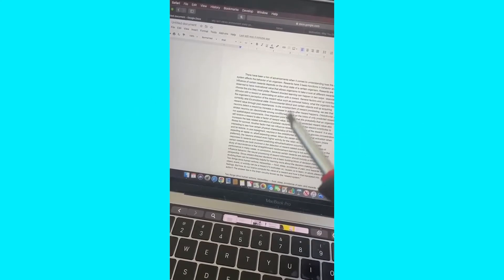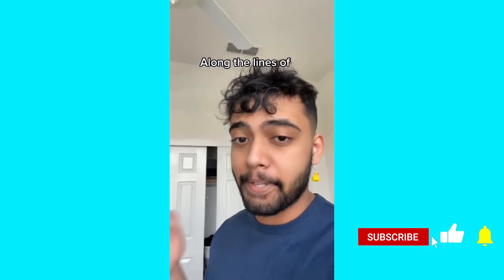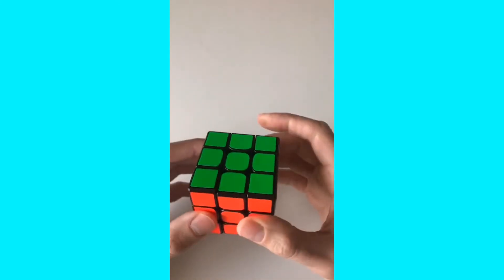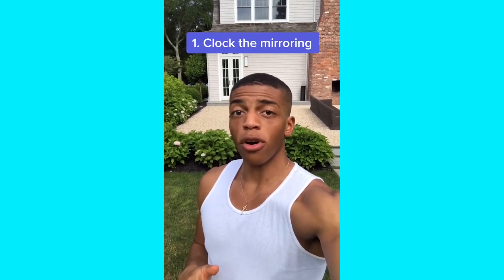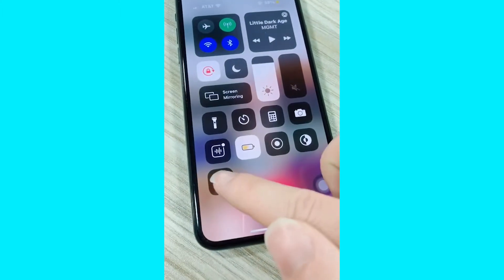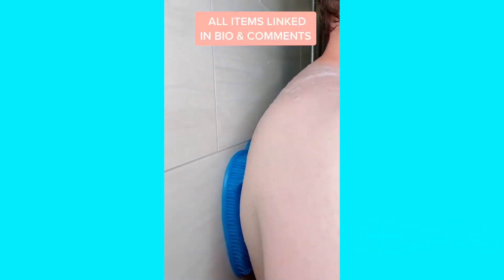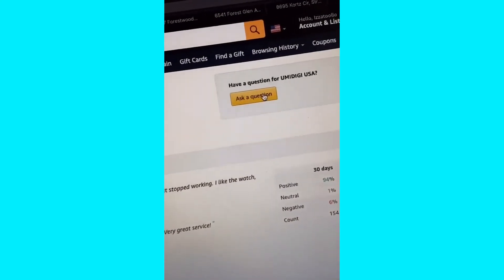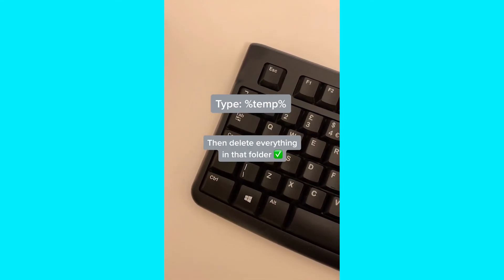INCREDIBLE Life Hacks That Will Make Your Life Easier